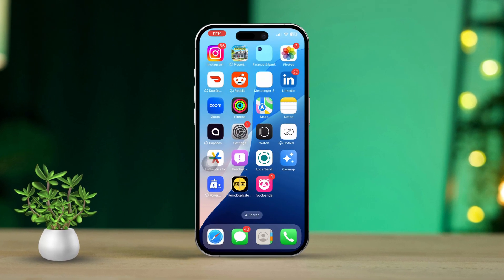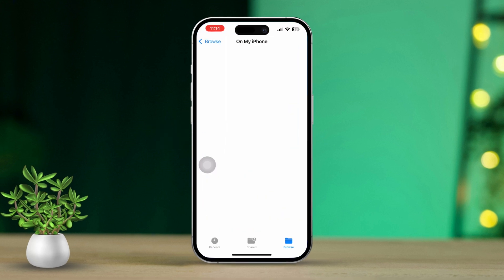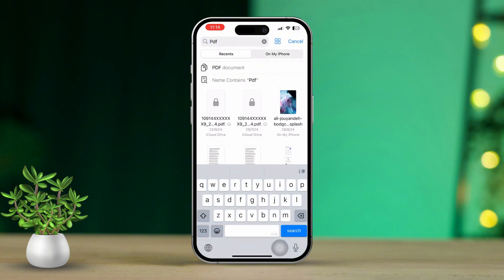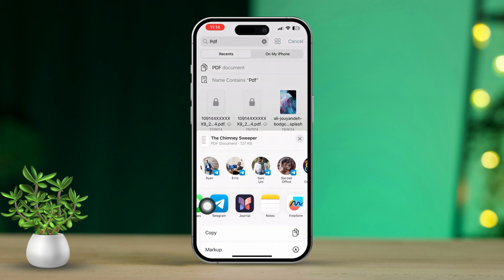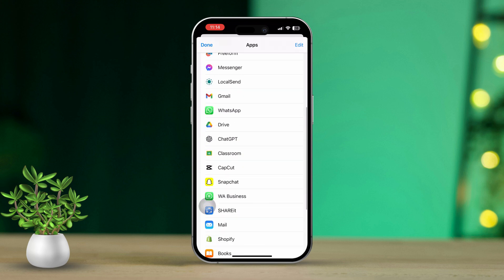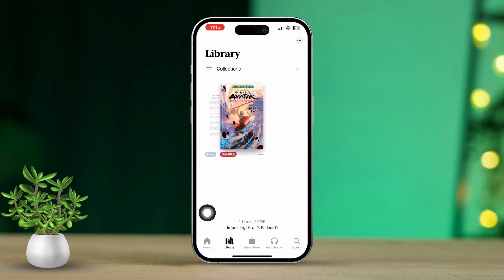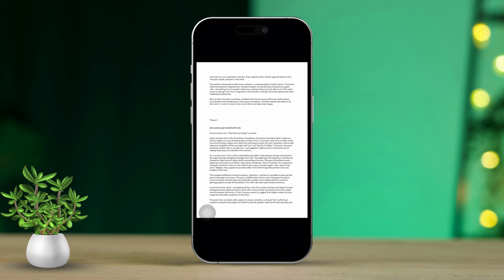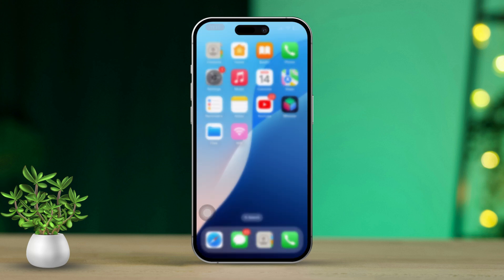How to Import eBooks & PDFs to the Books App on iPhone | Add PDfs or EPUB Files to iPhone Books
If you want to open EPUBs from the Books App on your iOS, then this video will be your guide! I'll show you how to transfer EPUBs or PDFs to the Books app on your iPhone! Books app is the most compatible reading app on any iPhone so it's obvious that you would wanna read your PDFs from the books app on your iPhone. It also allows for non-interrupted offline reading so you can just install some random PDF into your iOS Books app and you'll be able to read it whenever you like!

00:01- Video Intro
00:16- Tutorial Start
00:53- Tutorial End